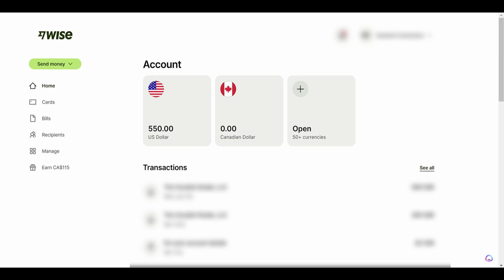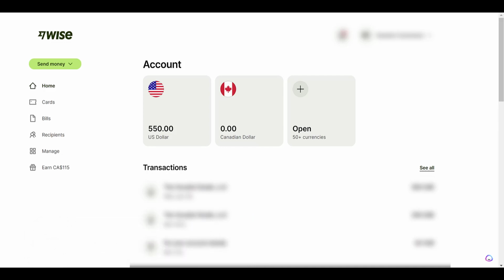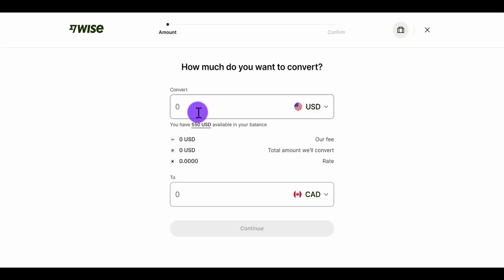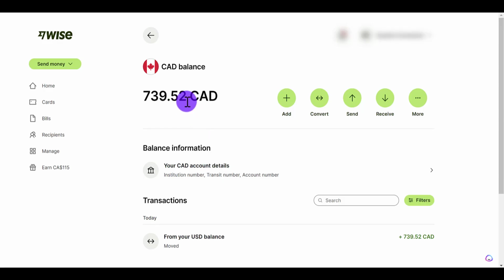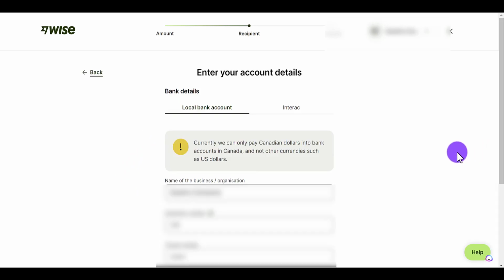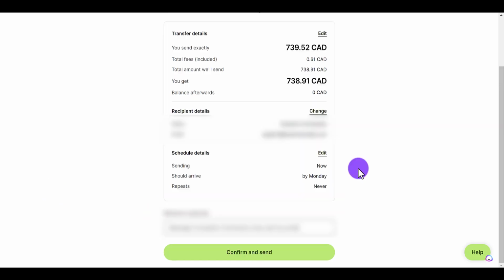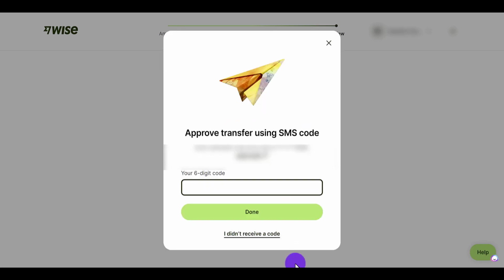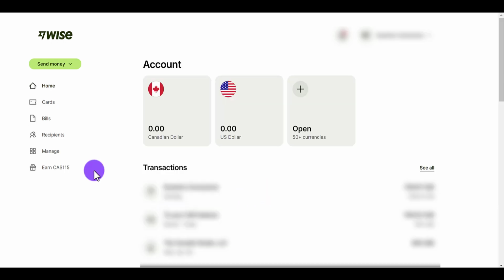How to Transfer Funds from Wise to Bank Account | 2023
How to Transfer Funds from Wise to Bank Account // So you've got some funds in your WISE account and now you need to transfer it to your bank account. In this Wise tutorial I'll show you how!